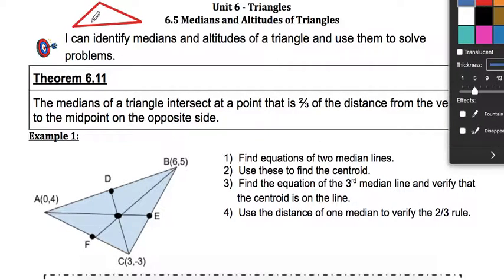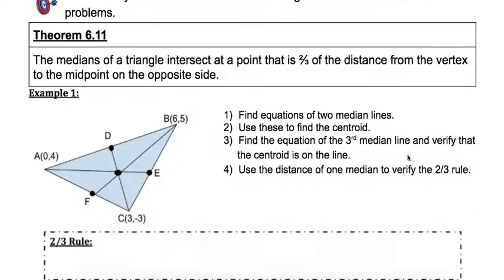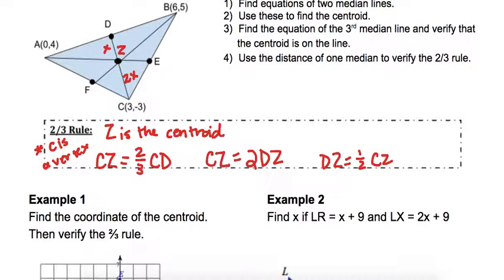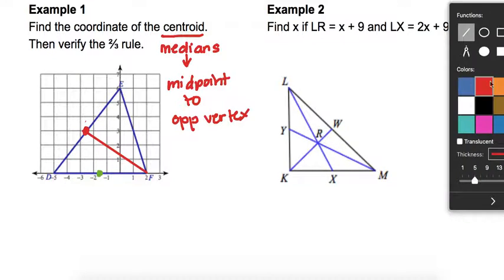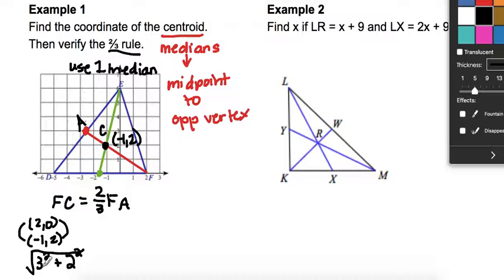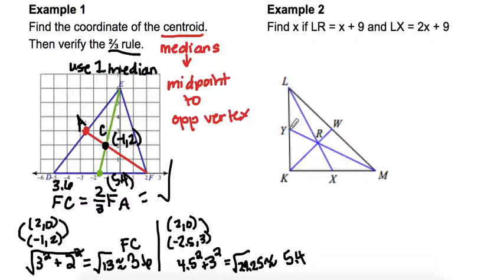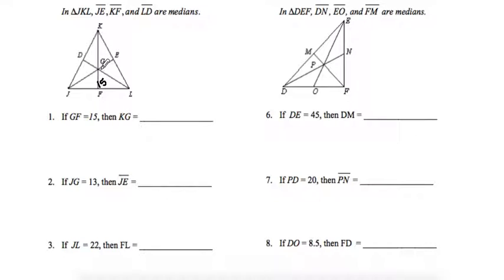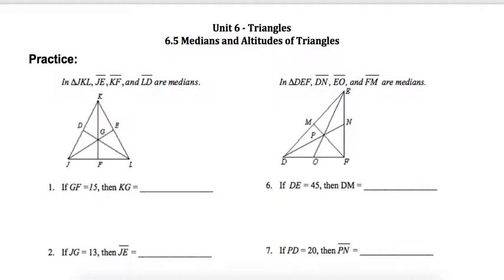Notes 6.5 Using the Centroid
Applying the 2/3 Rule